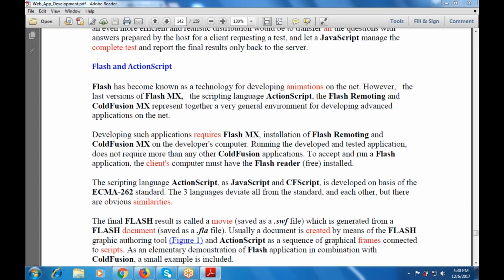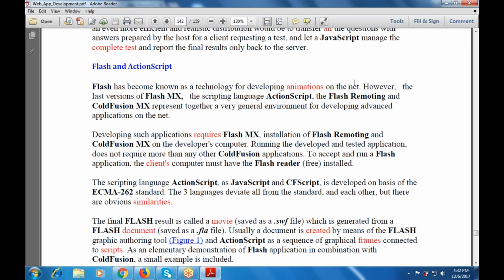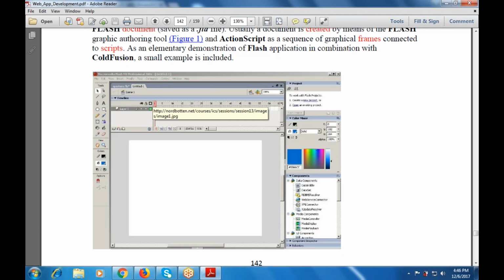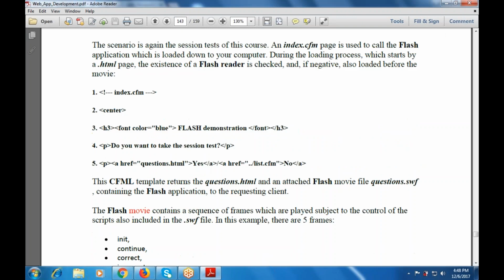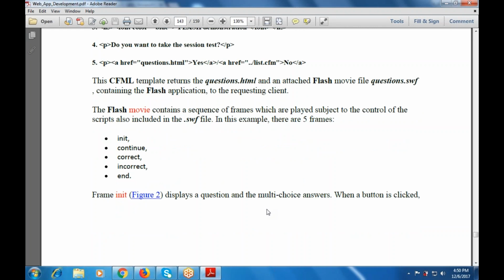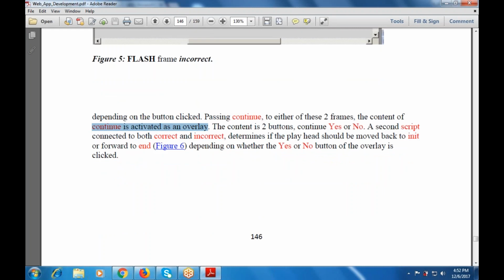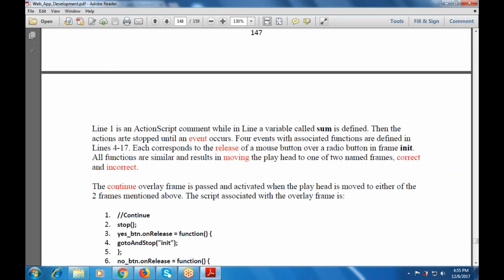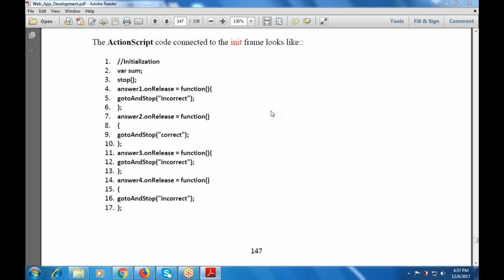Revision of Web Applications Development : Flash and ActionScript